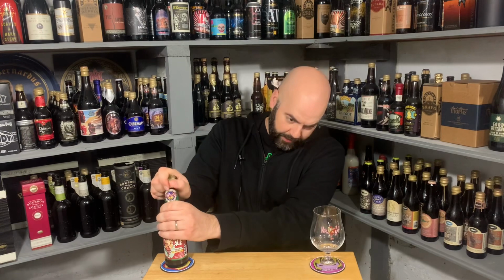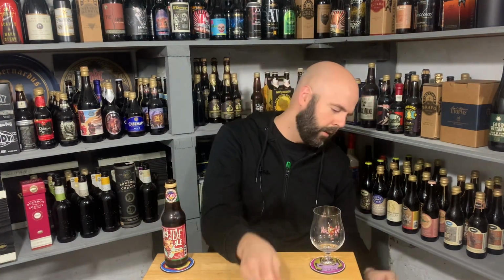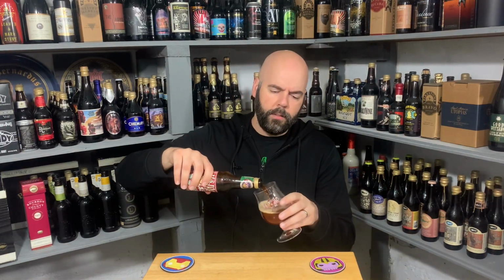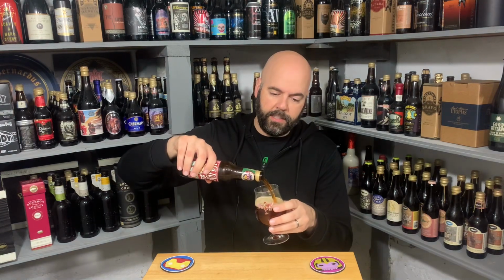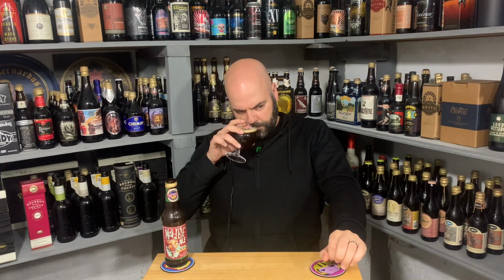Troegs Mad Elf 2015 Vintage (Aged 6 Years) - Cellar Saturday #1,305